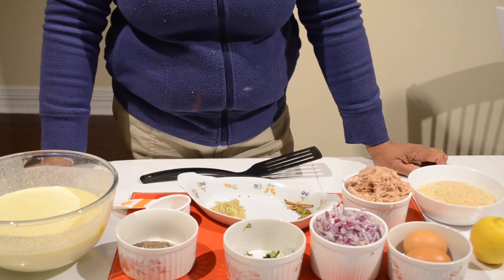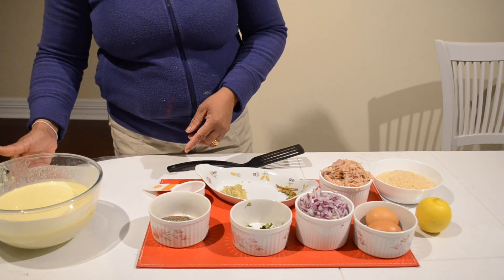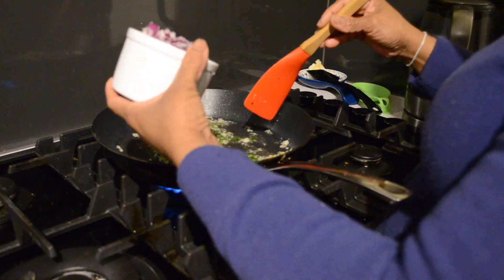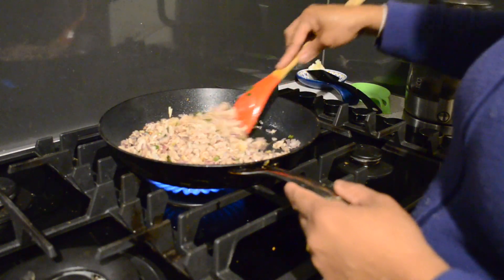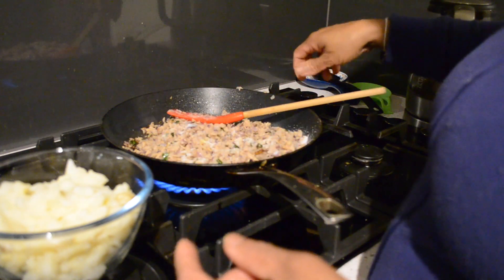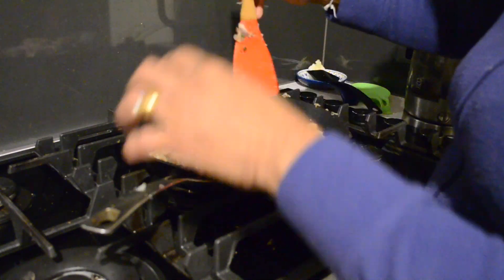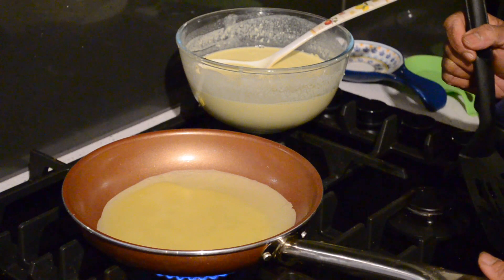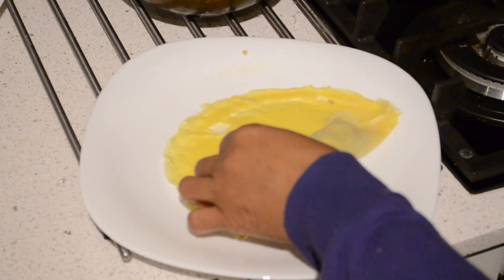The secret of making Sri Lankan style pan rolls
The secret of making Sri Lankan style pan rolls at home.